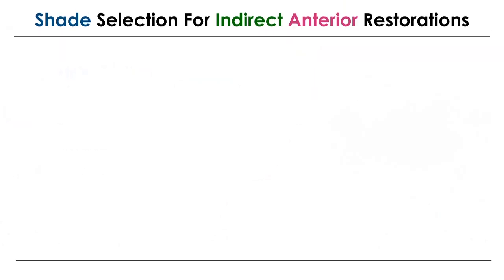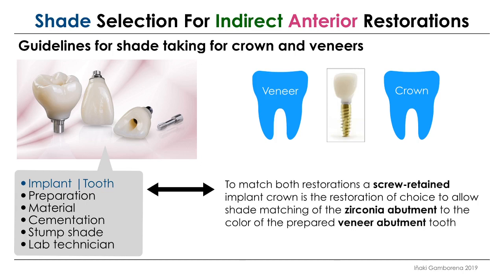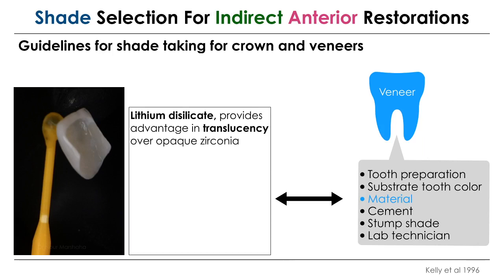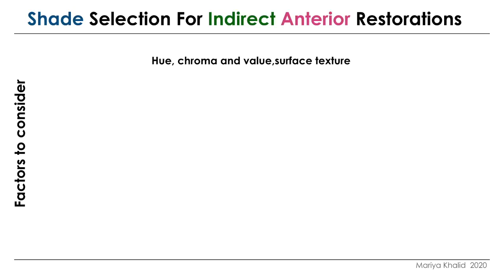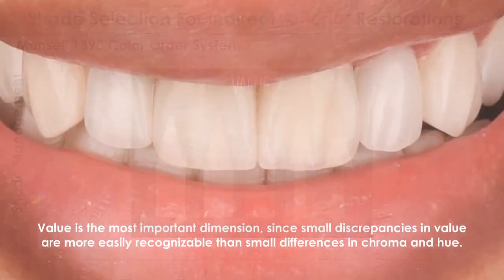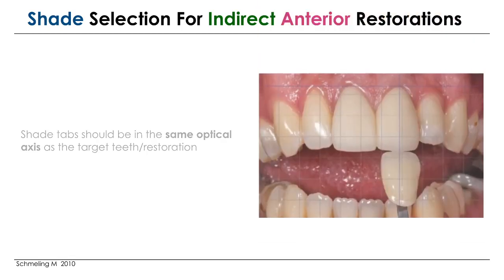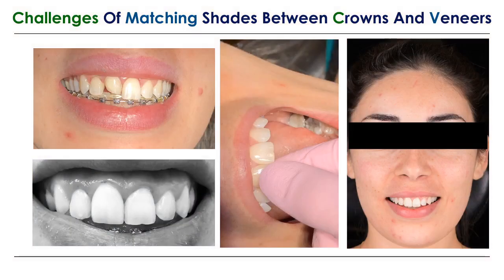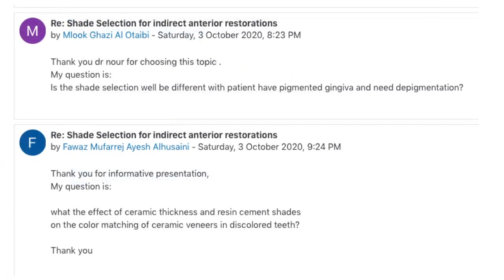Shade Selection For Indirect Anterior Restorations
Challenges of matching the shade between crowns and veneers